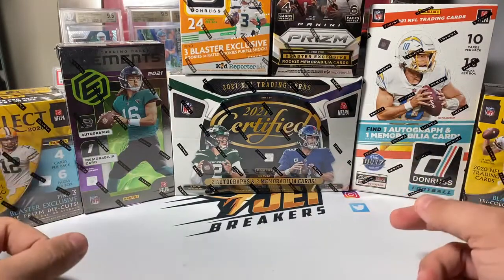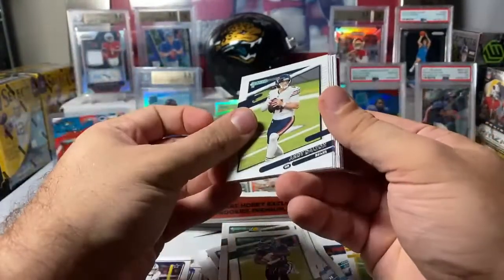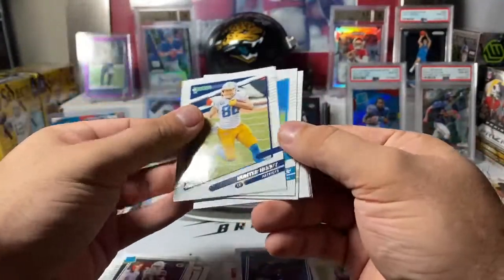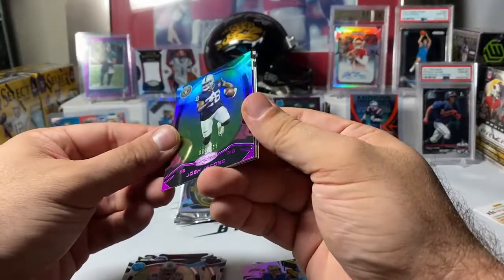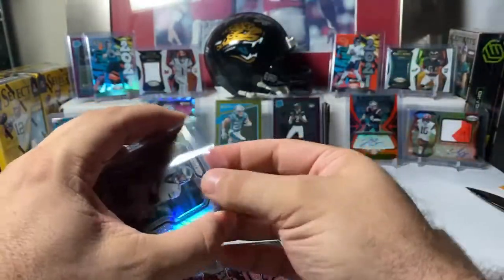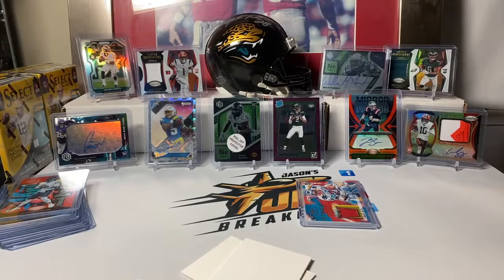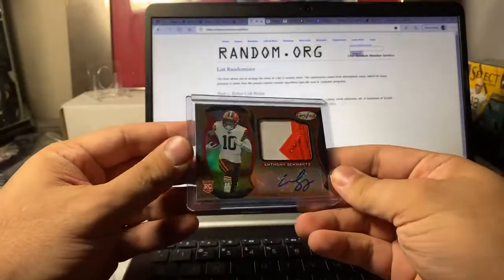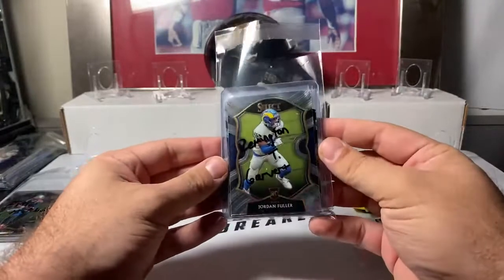2021 Elements/Donruss/Certified Mixer with Blasters - PYT